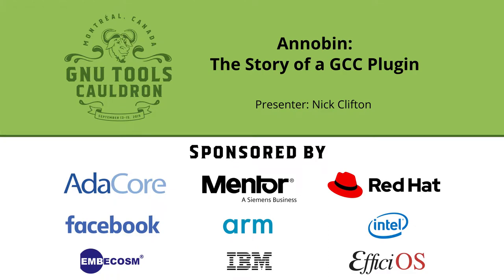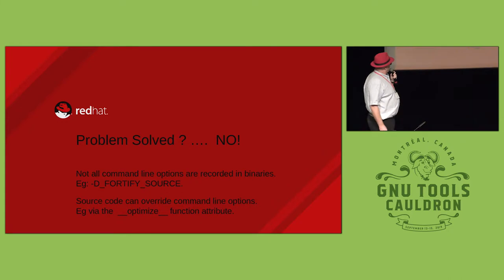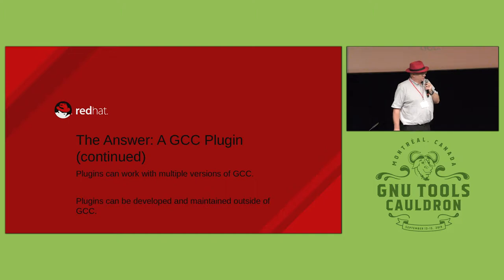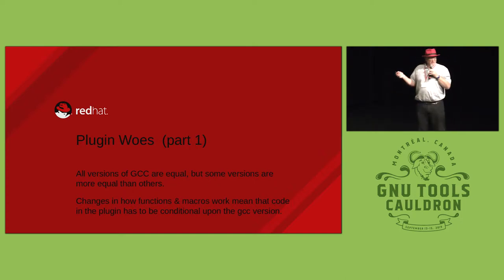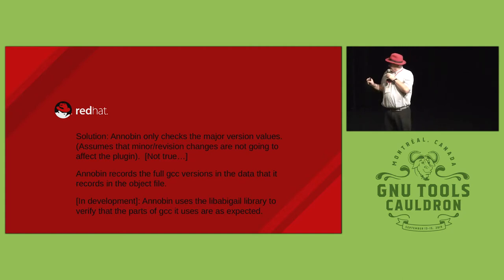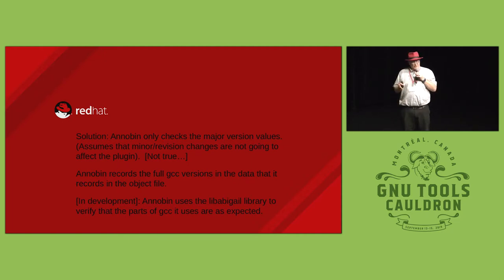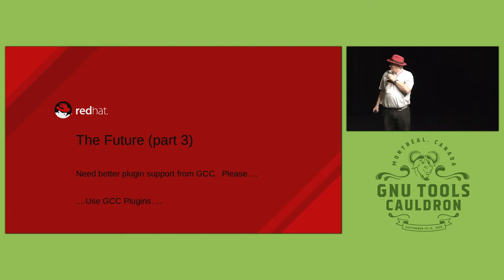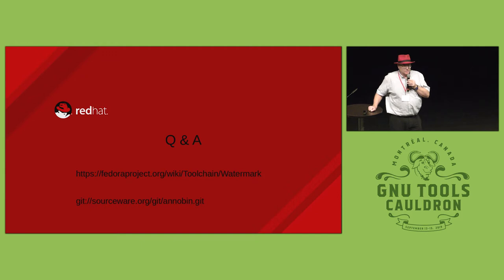Annobin: The Story of a GCC Plugin - GNU Tools Cauldron 2019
Presented by Nick Clifton at GNU Tools Cauldron 2019